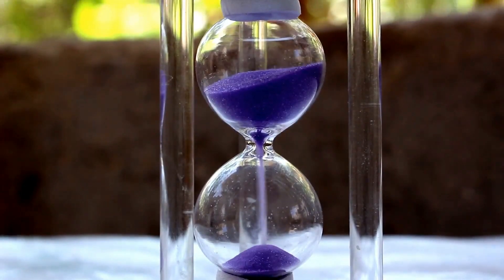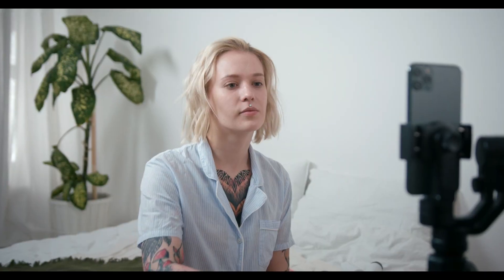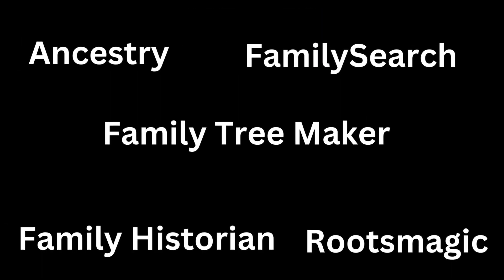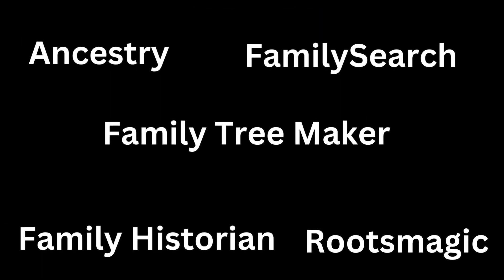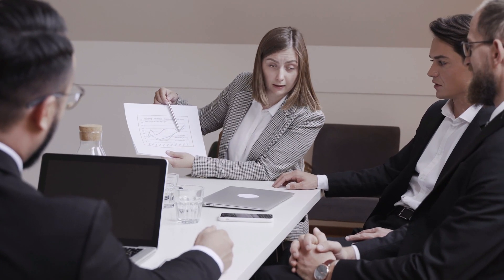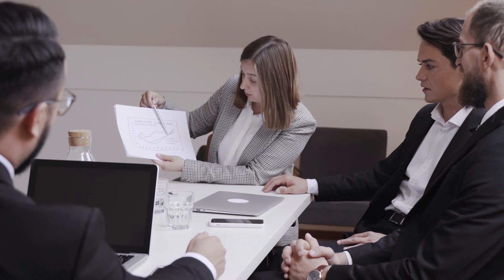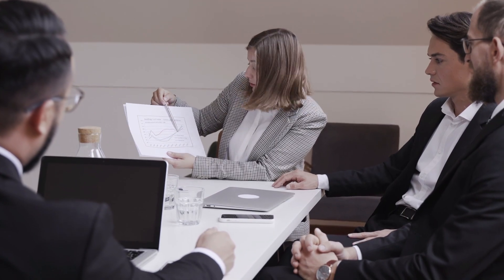Good Genealogy Program Features | What You Need To Check Before Getting Genealogy Program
Good Genealogy Program Features | What You Need To Check Before Getting a Genealogy Program

Welcome to the Family Tree Maker Support - the best place to get genealogy program support. Here, you will get all the videos related to genealogy programs like Ancestry and Family Tree Maker.

In this video, you will learn what you need to check before getting any genealogy program. Every Genealogy Program has some different features that's why people confused that which genealogy program is best for them.

Here, in this video, you will learn what features a good genealogy program have.

genealogy program
best genealogy program
family tree maker
ancestry
familysearch
how to choose best family tree program
best family tree program features
best genealogy program features
family tree